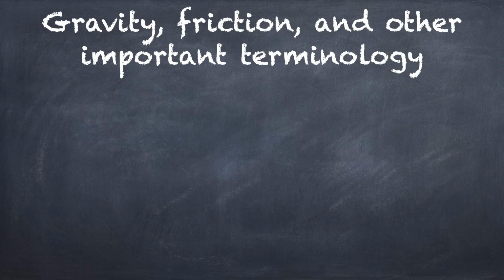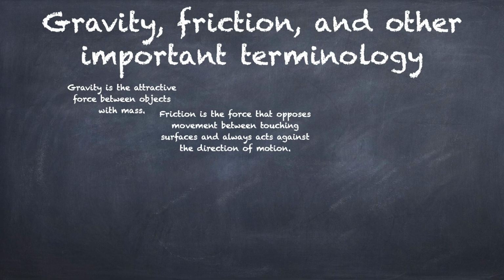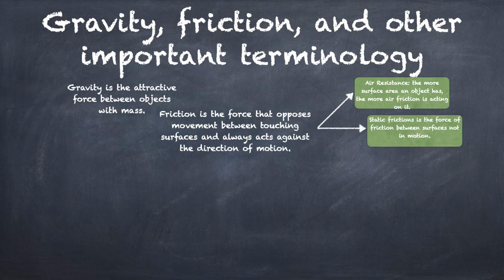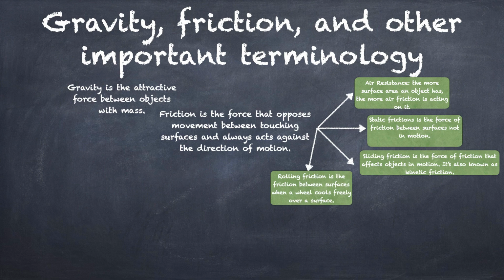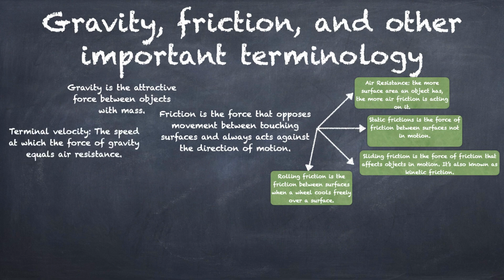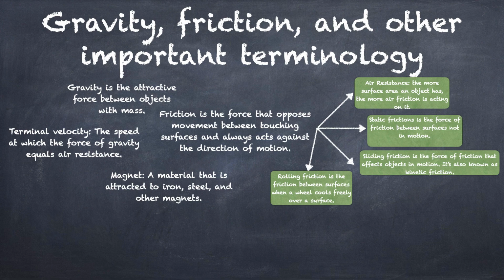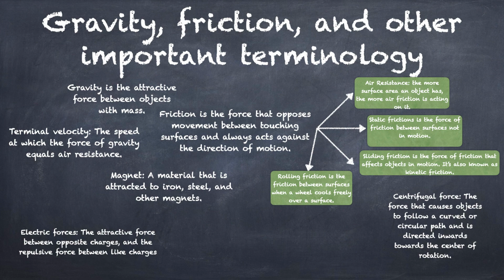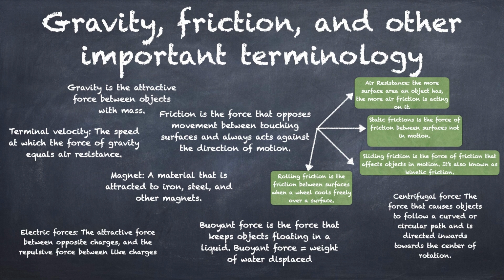Basic Physics Episode 2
Hello everyone and welcome back to Busy Little Minds!

Note: In the presentation I wrote "centrifugal force" but I meant to write centripetal force. The difference between the two will be explained in another video, but for now just excuse the wording mistake.

Physics quote of the day: You can't blame gravity for falling in love
-Albert Einstein

Video suggestions in the comments please!